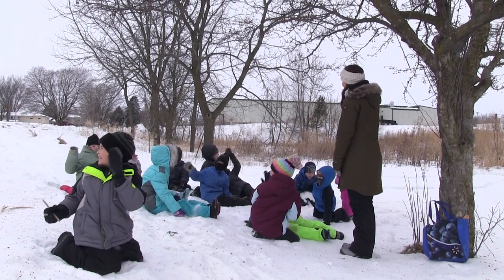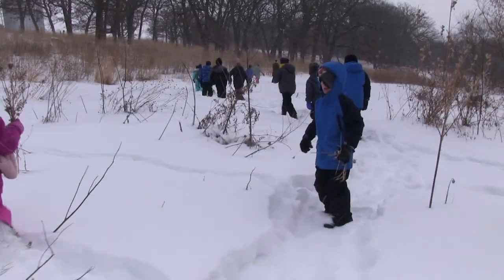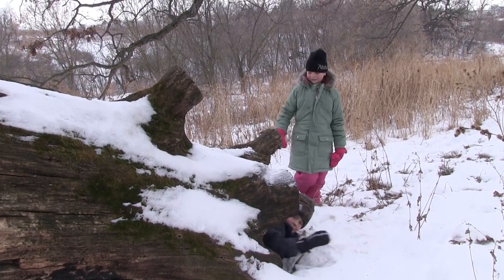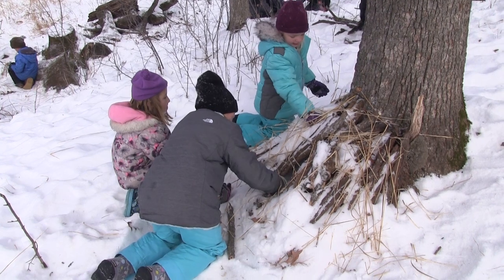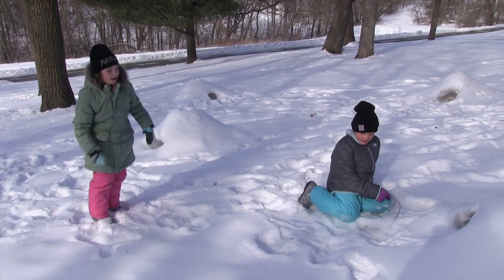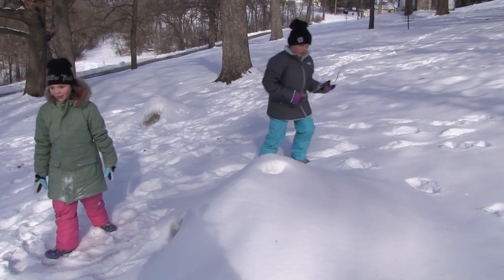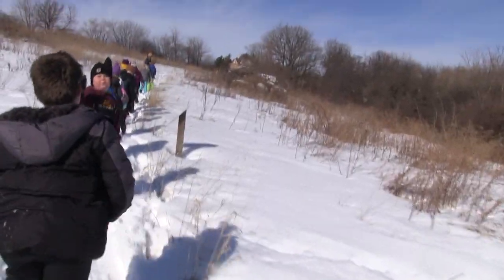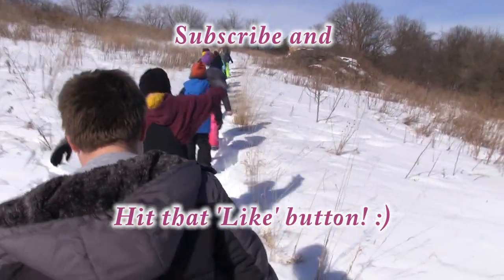Shelter Building with Mrs. Bjerke's Class: Trailer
Mrs. Bjerke's class at Spring Grove Elementary has been learning all about making shelters outdoors! We have been filming their building endeavors for the past few weeks and plan on putting out a longer video in the future, but here are some highlights of their adventures so far as a sneak peek at what they've been up to.

Our thanks to Mrs. Bjerke and the students from her class!
Filmed and Edited by Violet Hatfield